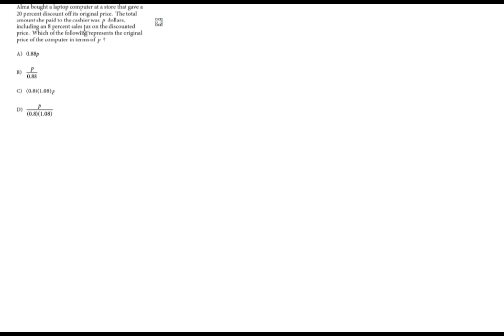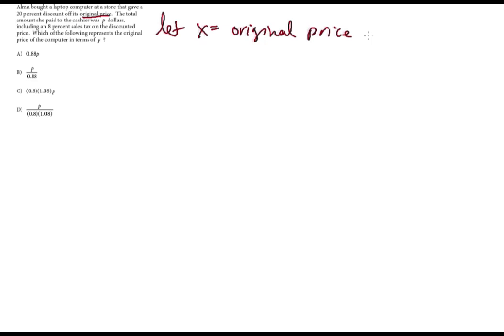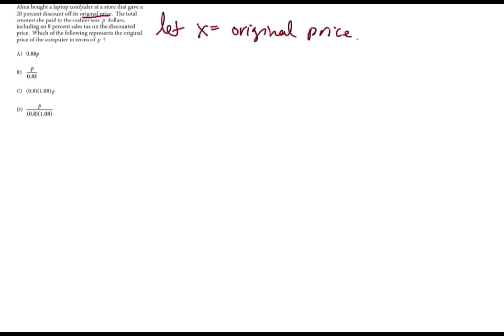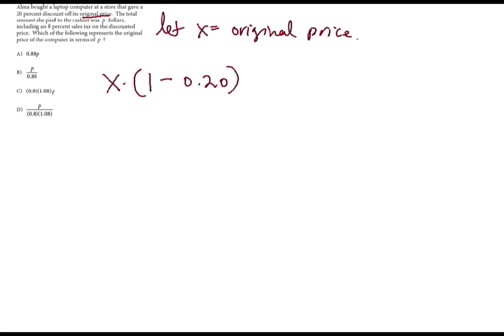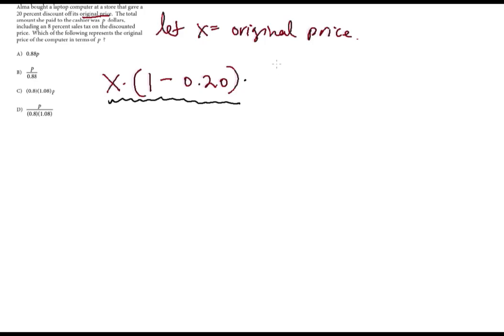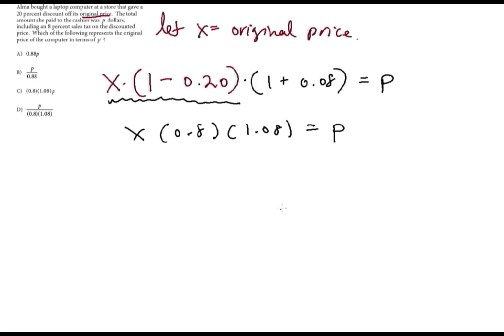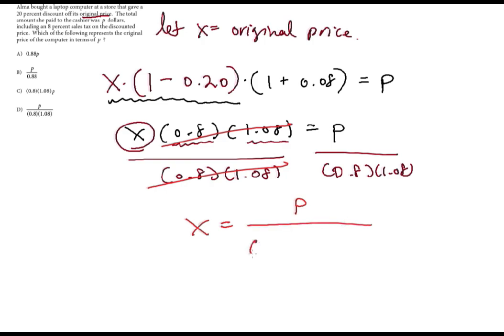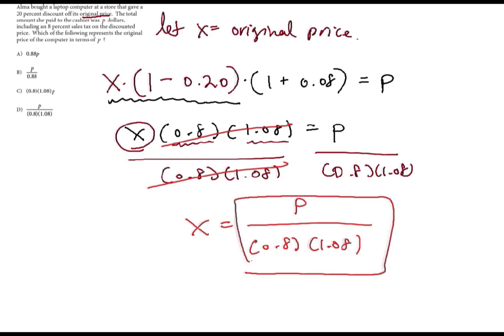Wyzant Tutor Spotlight: David J., 07/03/2023 17:23:49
Meet Wyzant tutor David J.
10+ years of professional tutor for Math, Physics, and SAT/ACT